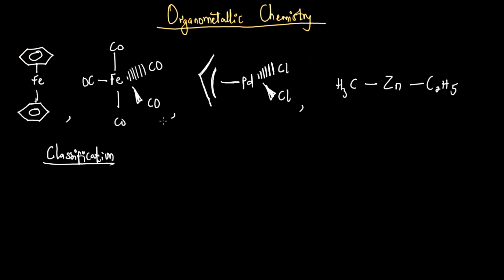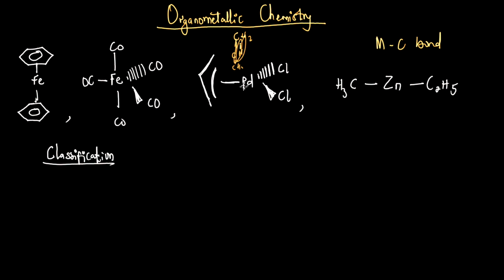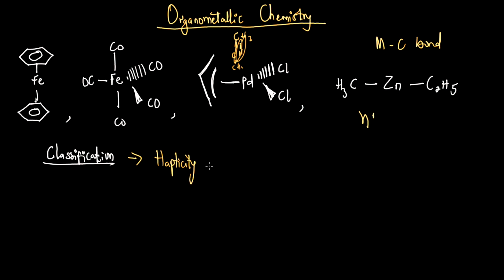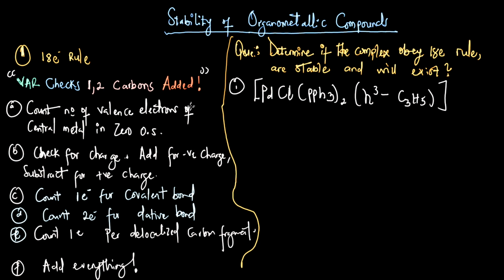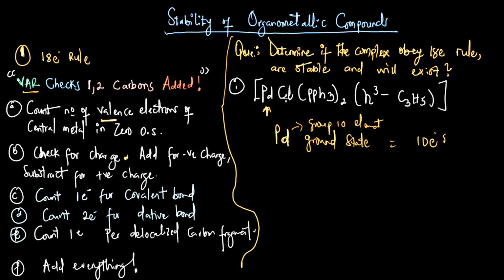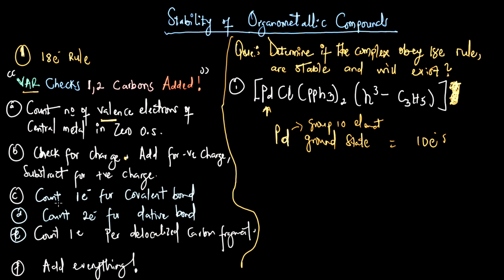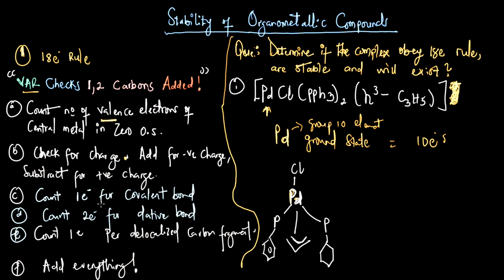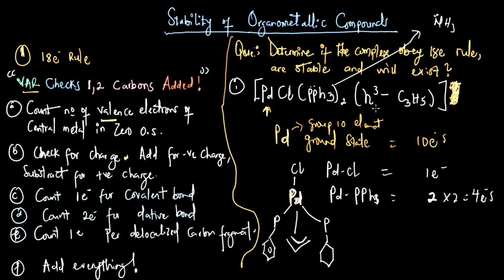Organometallic Chemistry, Hapticity, 18e- Rule